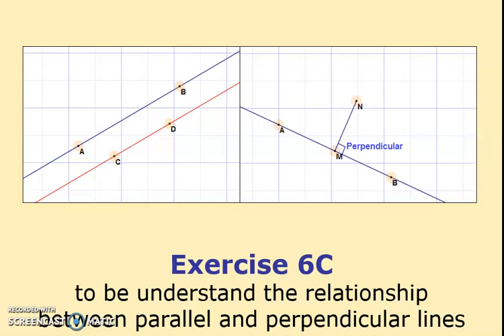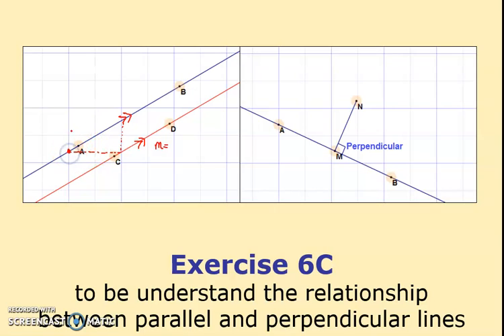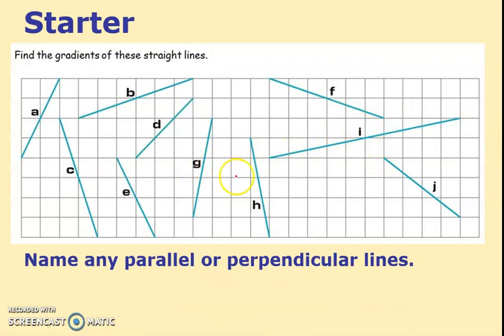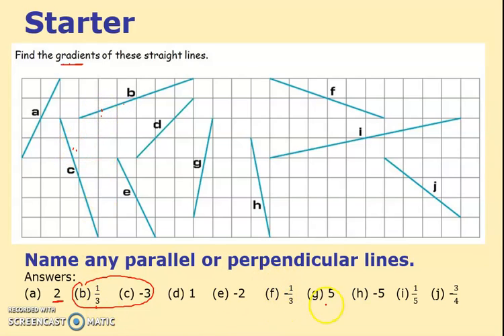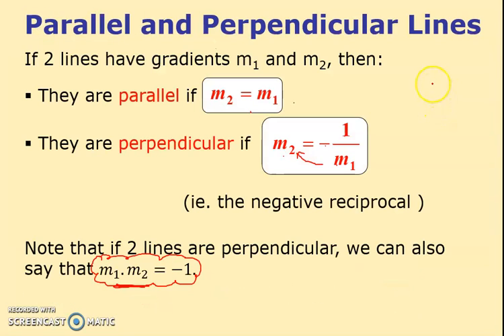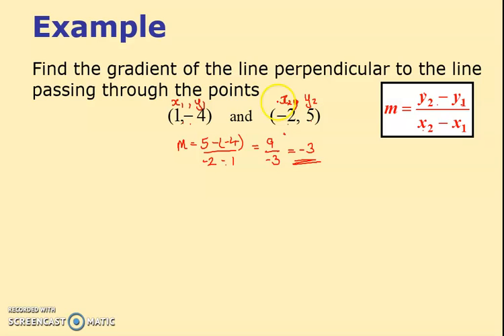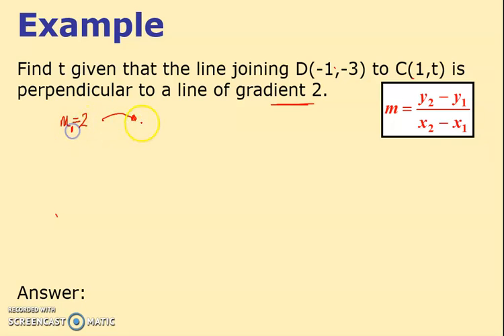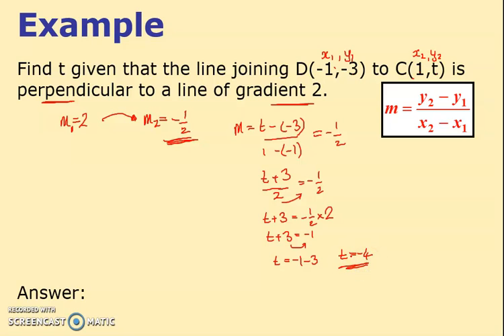Ex 6C - Parallel and Perpendicular Lines - Y12 A Level Maths